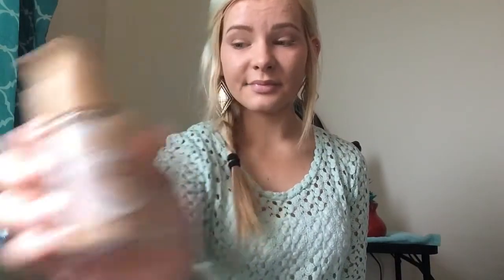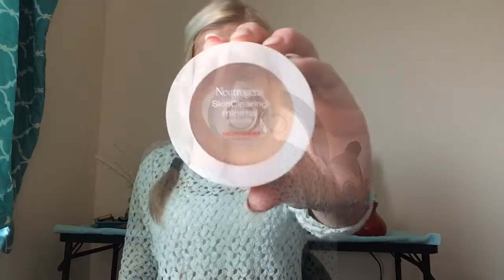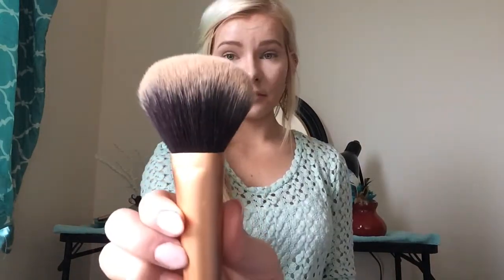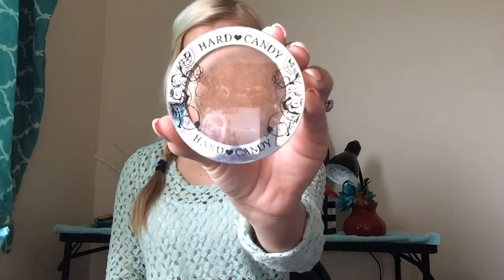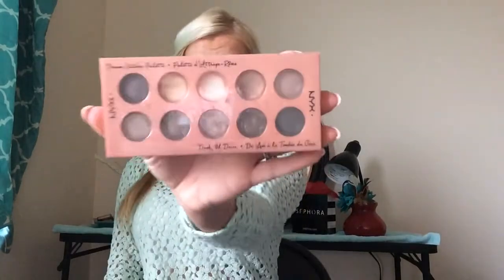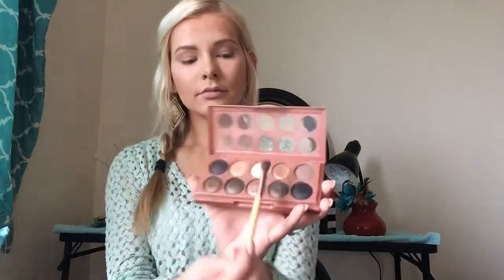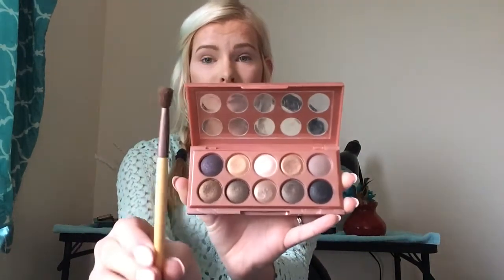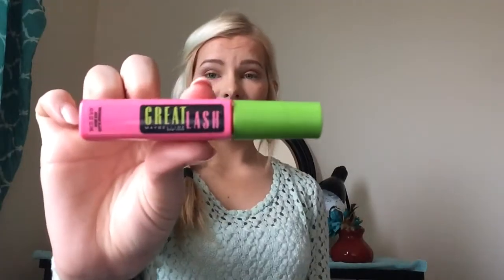Get ready with me! Drugstore makeup tutorial! ♡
I chose drug store because DUH I wear it and I love it! I also love high end! Don't get me wrong! Okay so here are the products I used                         -Maybelline liquid foundation.                                -Glamoflauge concealer by hard candy.                 -Powder foundation by neutrogena.                       -Baked bronzer by hard candy.                               -Maybelline mascara black brown.                          -Lashes don't have a name.                                   -Lip gloss by loreal it's snow pink.